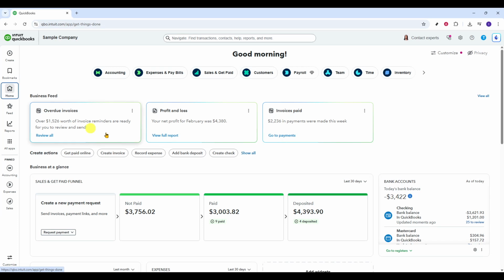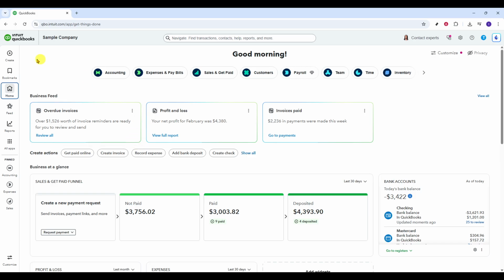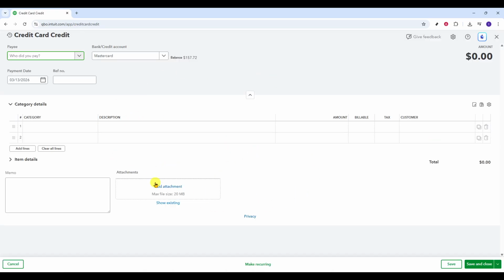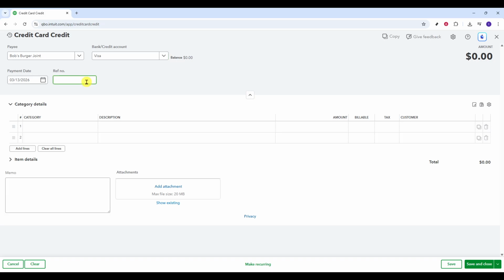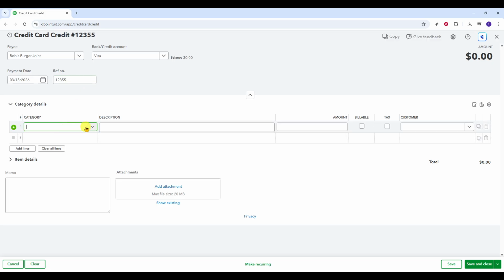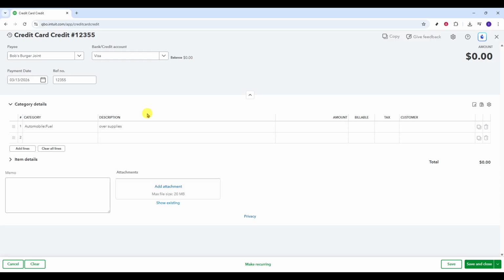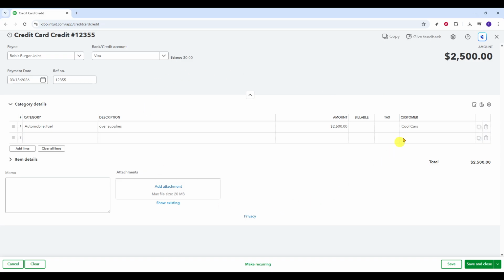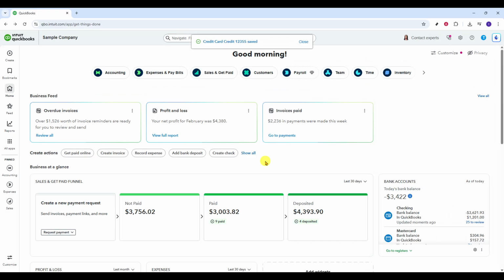How To Enter Credit Card Refund In QuickBooks (Step By Step) (2026)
In this video, I will show you how to enter a credit card refund in QuickBooks step by step. This QuickBooks credit card refund tutorial is perfect for beginners who want to record refunds accurately and keep their accounts organized.

You will learn how to process a credit card refund in QuickBooks Online, how to record refund transactions, and how QuickBooks handles refunds in bookkeeping. I will also explain how to enter payment refunds, track refunded amounts, and maintain accurate financial records.

This QuickBooks refund entry guide will help you understand the full QuickBooks Online accounting process for refunds. By the end, you will be confident entering credit card refunds step by step and keeping your books accurate.